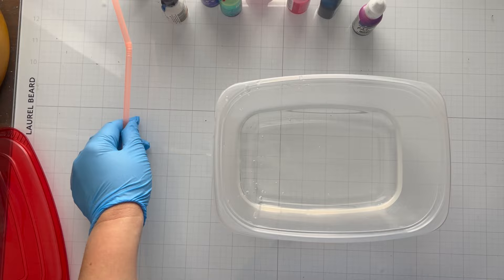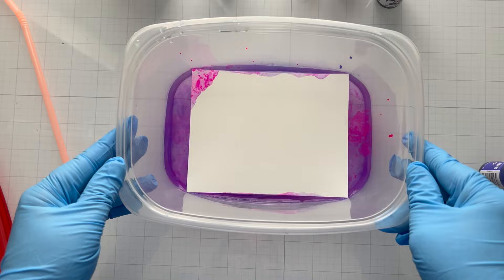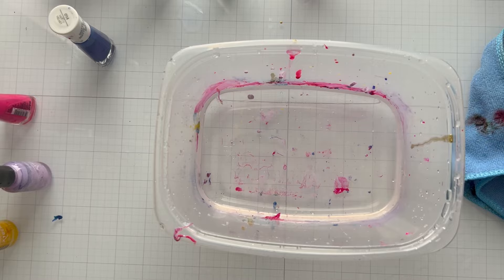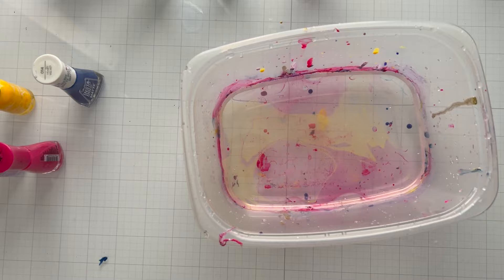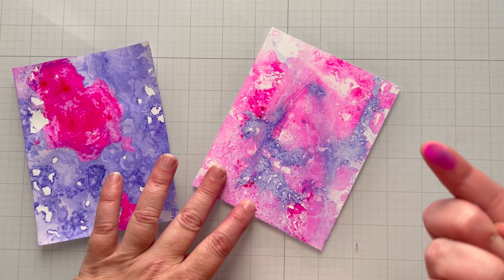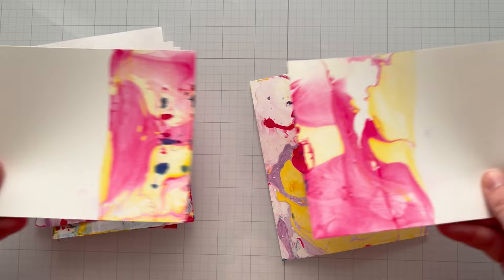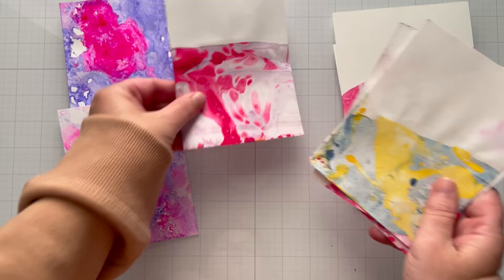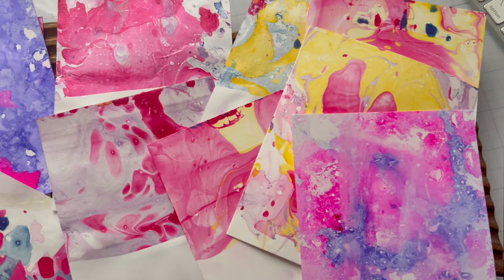Marbled Cards with Fingernail Polish?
Welcome to my tutorial on marbling with fingernail polish! In this video, I'm going to show you how to create beautiful marbled designs using fingernail polish and warm water. All you need is a tub of warm water, some fingernail polish (I borrowed mine from my daughter's room!), and regular cardstock. Watch as I dip the cardstock into the warm water and the fingernail polish to create a stunning marbled design. I'm no scientist, but I think this is what happens when you drop the fingernail polish in the water. Check out the video to see the results!

Yupo Paper